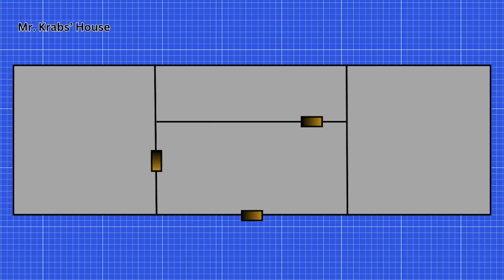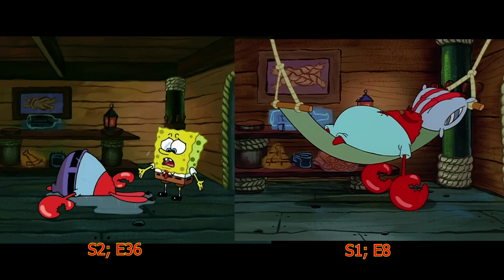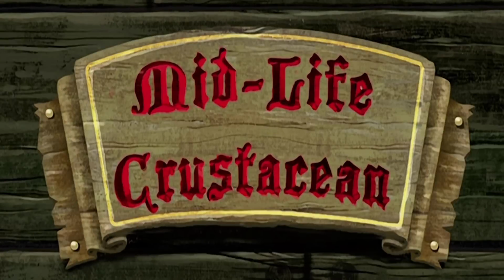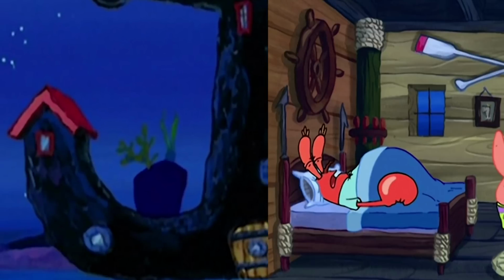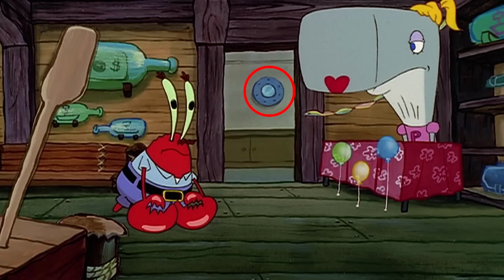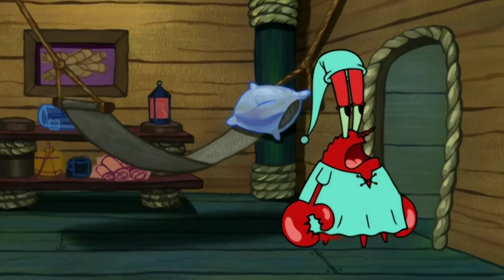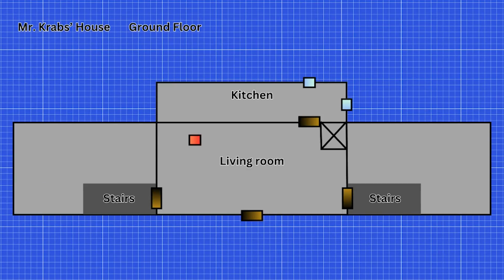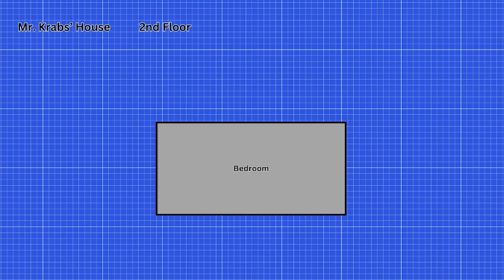Anomalies of Mr. Krabs' House (I analyzed Seasons 1-13)